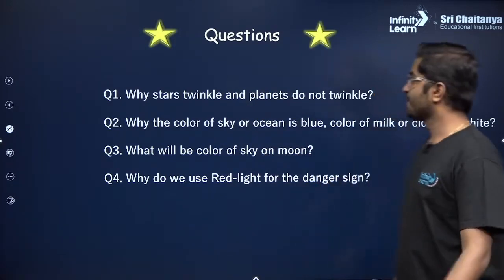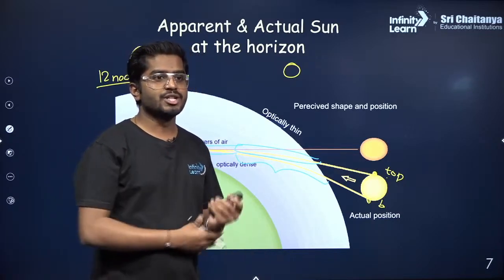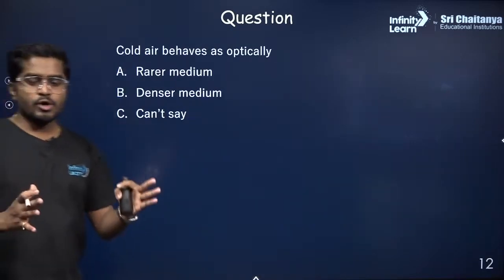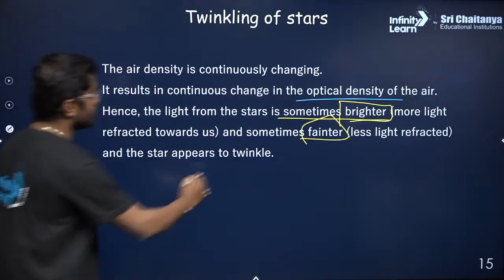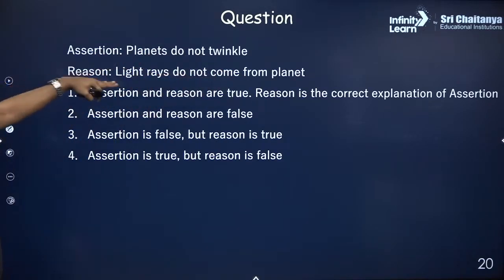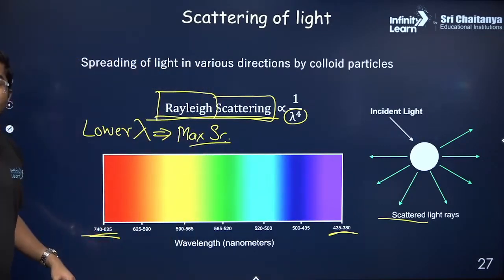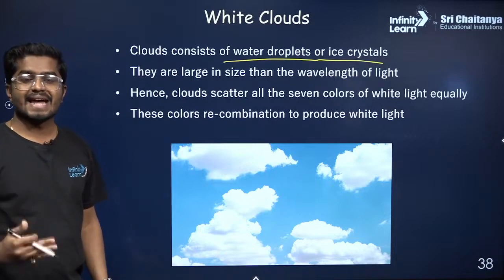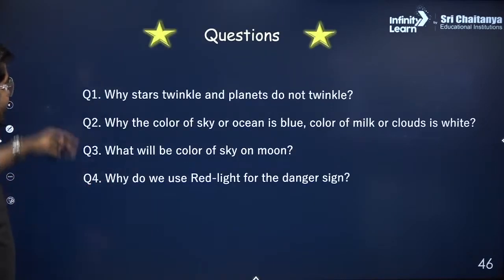Human Eye & Colourful World - III | CBSE Class 10 Science || Akash || Infinity Learn 9 & 10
🏃‍➡️CBSE Class 10 MARATHON Welcome back, curious learners, to the next chapter in our exploration of "Human Eye & Colourful World" in CBSE Class 10 Science! Join us on our channel as we venture deeper into the mesmerizing world of light, colors, and vision.

In this captivating video, we're continuing our journey from where we left off, unraveling the complexities of how our eyes perceive color and the captivating phenomena that arise from the interaction of light with various materials.

Accompany us as we explore the science behind the dispersion of light, the formation of rainbows, and the magic of prisms. With detailed explanations and visually engaging examples, we'll demystify the refraction and dispersion processes that lead to the beautiful spectrum of colors we witness in our surroundings.

Delve into the intricacies of the human eye's perception of color and learn about color blindness and its causes. With relatable analogies and expert insights, we'll help you grasp the science that governs our ability to distinguish the vibrant world of colors around us.

So, if you're ready to deepen your understanding of light, colors, and the incredible human eye, hit that play button and join us in uncovering the secrets of "Human Eye & Colourful World (Part III)" in CBSE Class 10 Science.

FAQs
1. Why is the human eye the colorful world?
2. How do you introduce human eye and the Colourful world?
3. What is special about human eyes?
4. What is the concept of human eye?
5. What is the Colour vision of human eye?

Online classes,
Online course,
NCERT,
Revision,
Practice paper cbse class 10,
Biology,